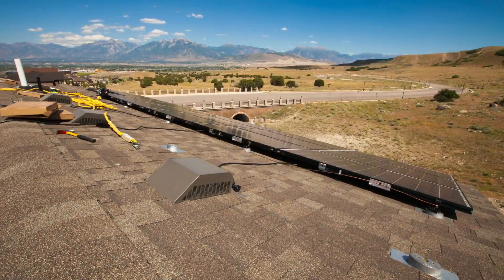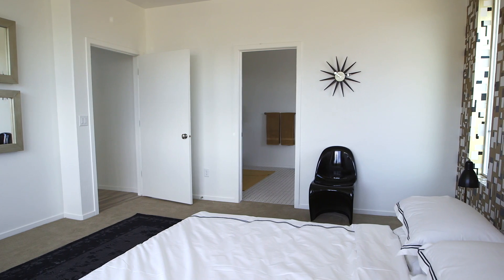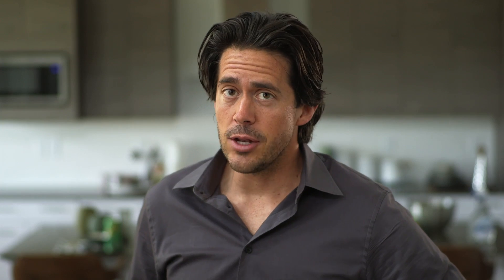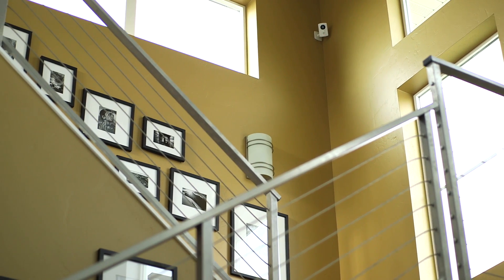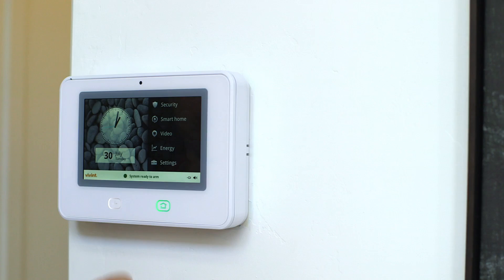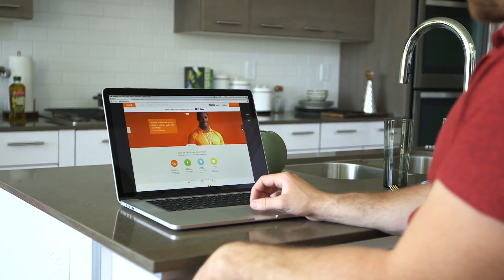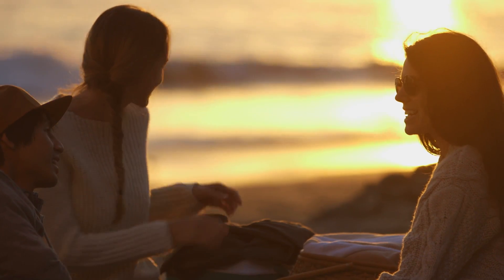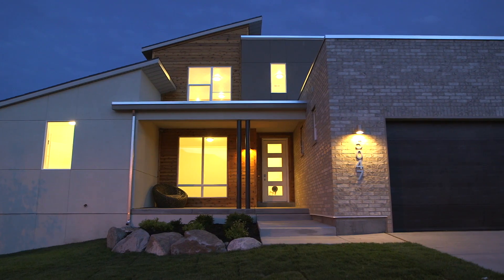Vivint and Garbett Team Up for the Energy Efficient Zero Home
Vivint Smart Home teamed up with Garbett Homes to produce the energy-efficient Zero Home. This home generates as much energy as it consumes.

This partnership is focused on providing green living and high-end technology at a price the average consumer can afford.

Learn more about how you can make your home more energy efficient and save money